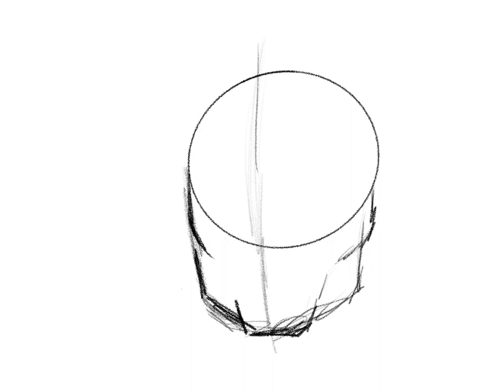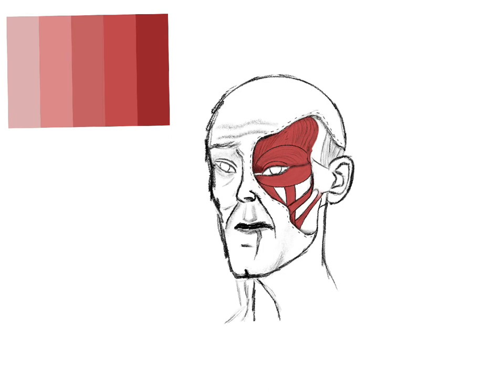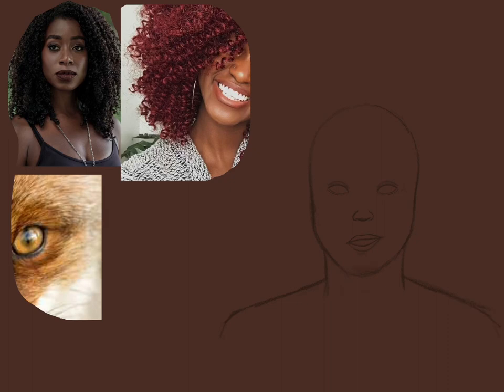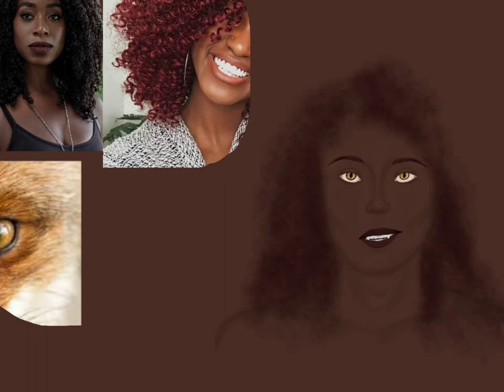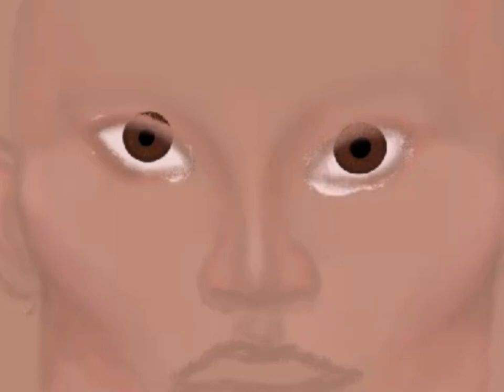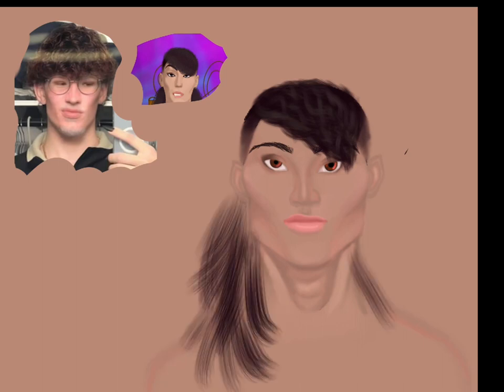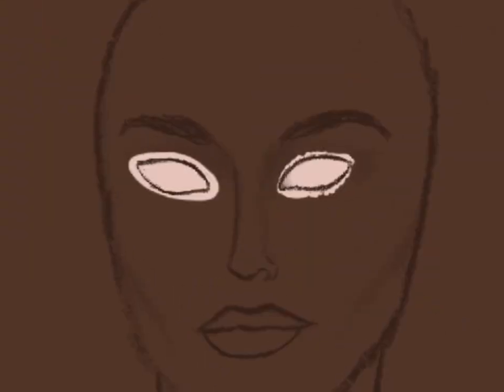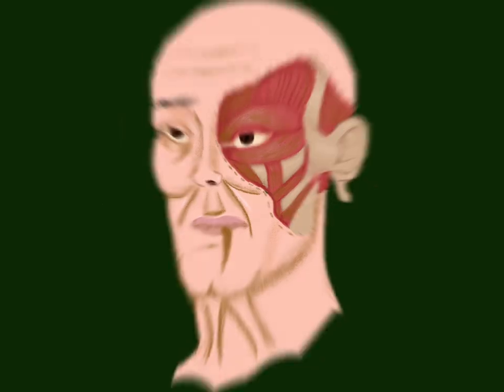You Into Nerd Art?